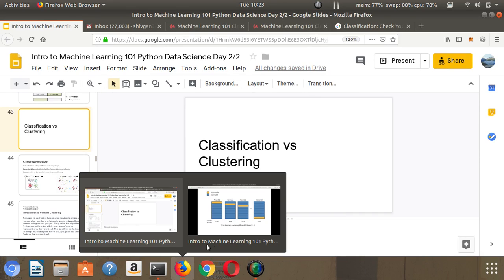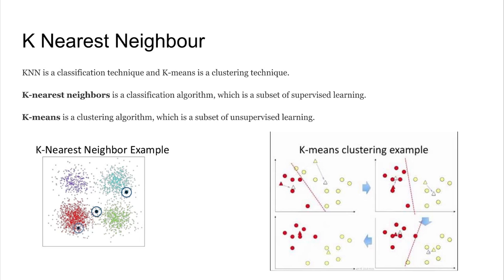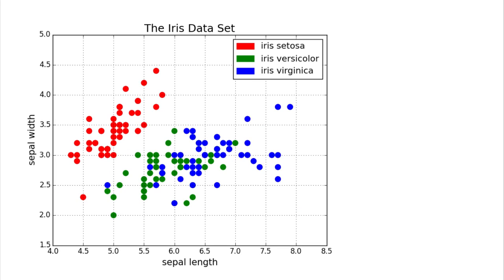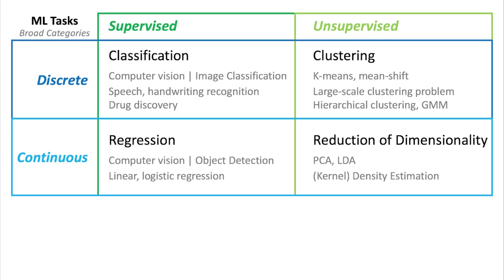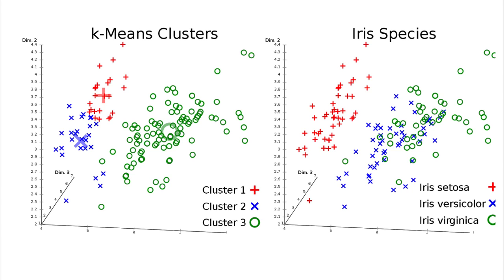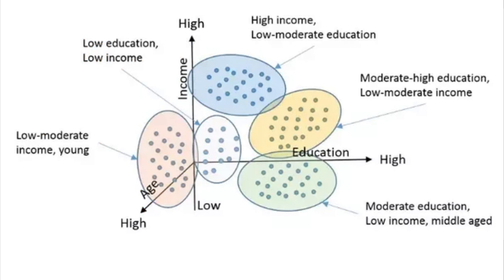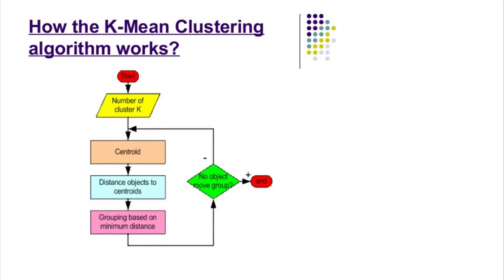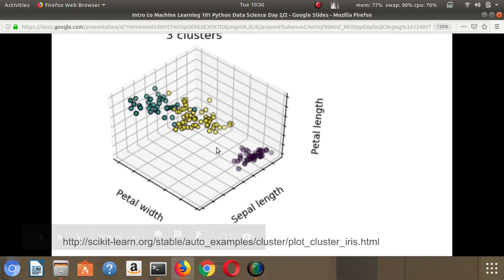xxx 2019 02 05 clusteringclassification